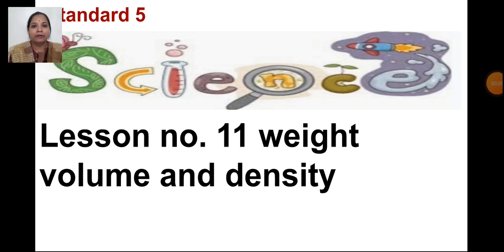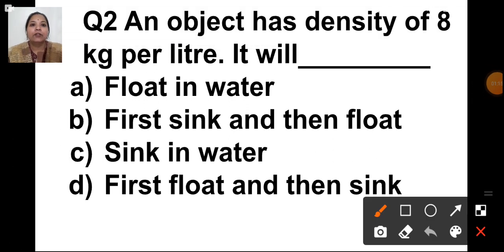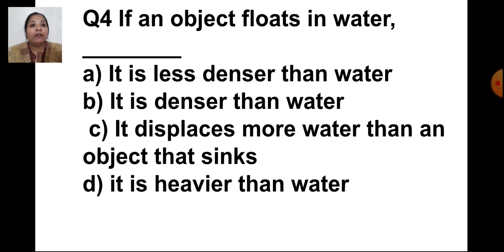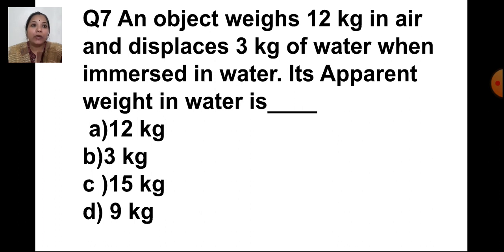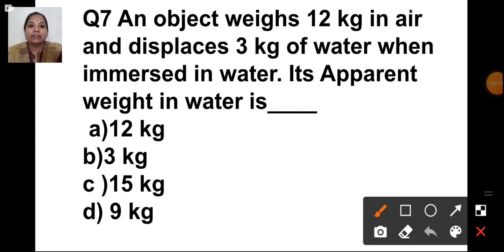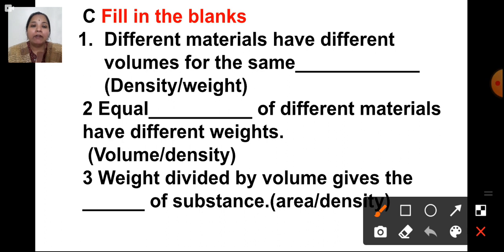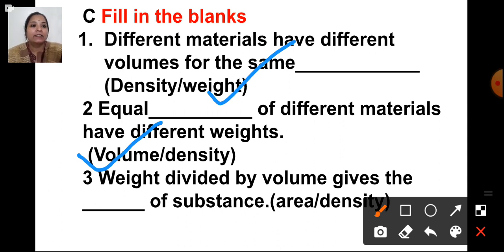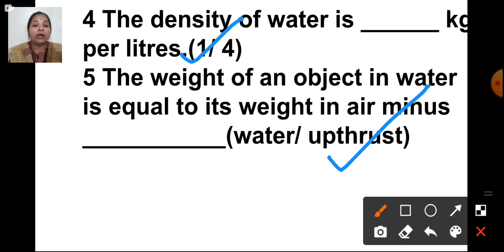class_5_science_lesson_no_11_weight_volume_and_density_17_feb_21